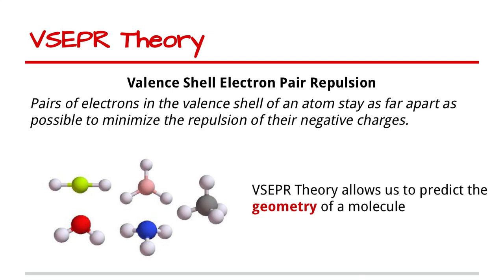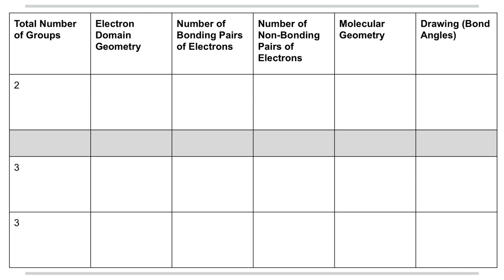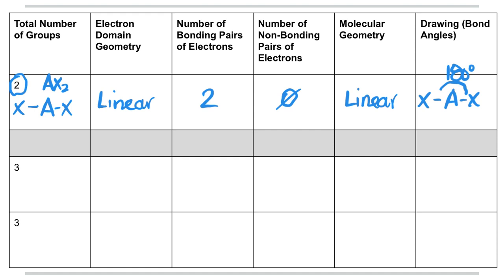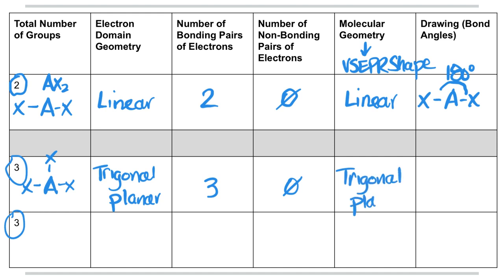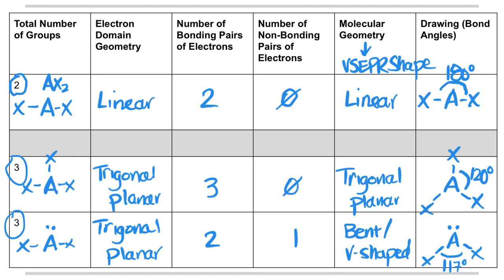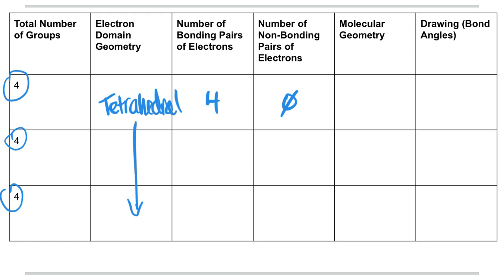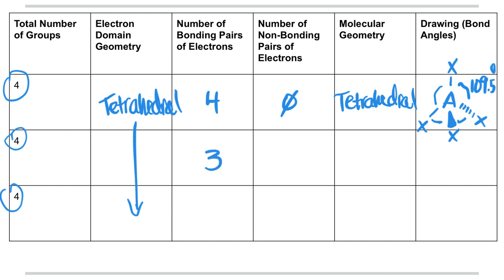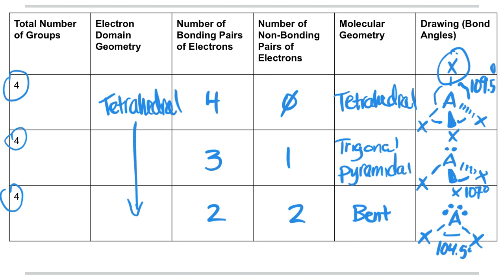VSEPR Theory Part 1 | 2, 3, and 4 Electron Domain Geometries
In this video, we'll cover the different VSEPR shapes (aka molecular geometries) associated with 2, 3, or 4 electron domain geometries.